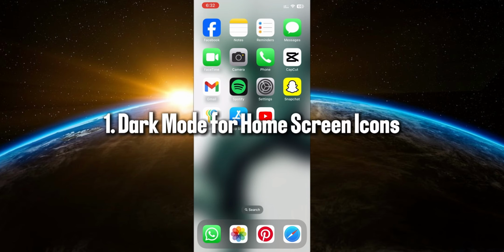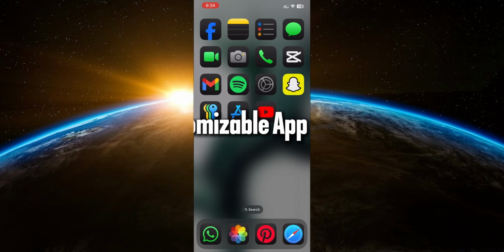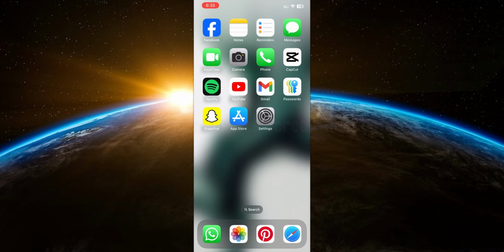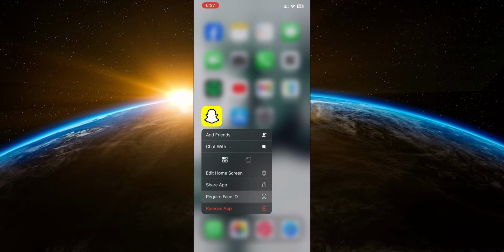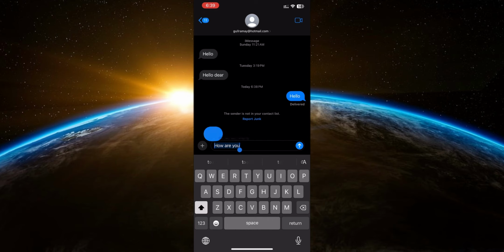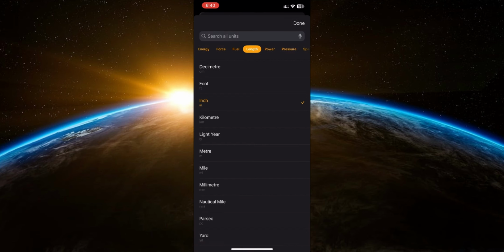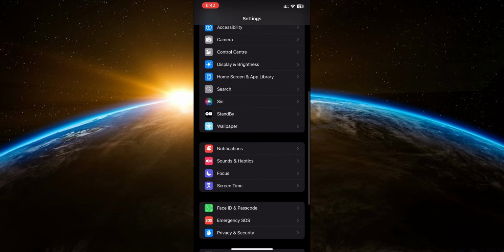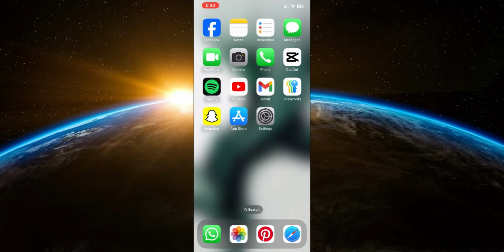iOS 18 NEW Features And Changes (iOS 18 Update)